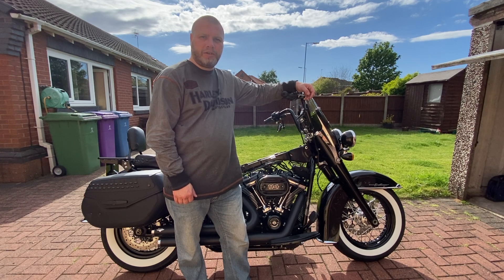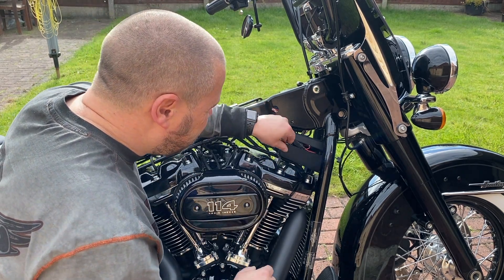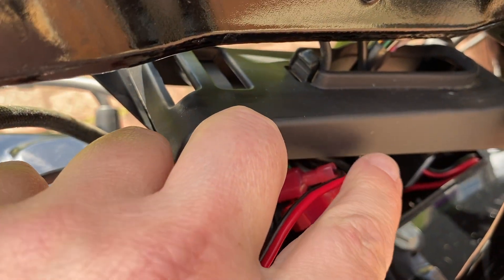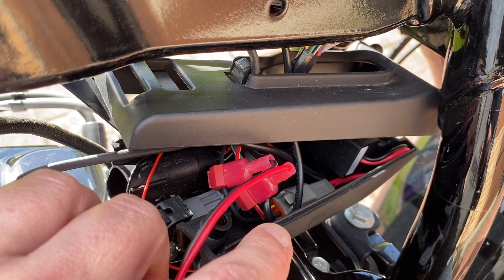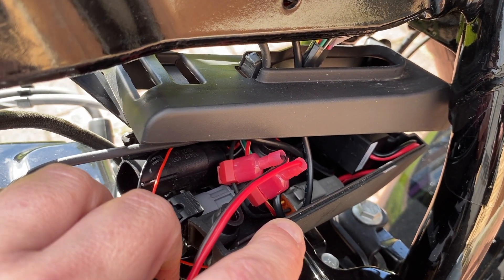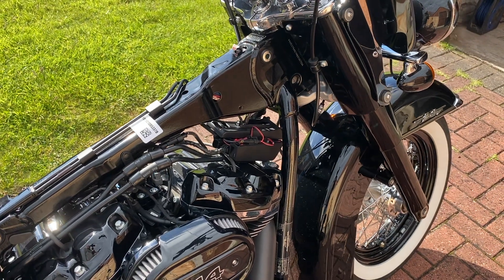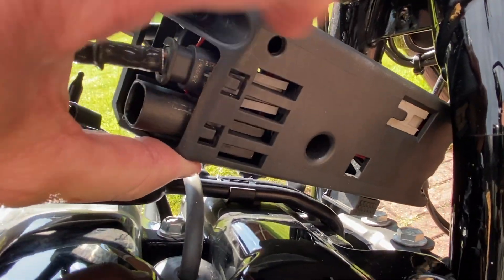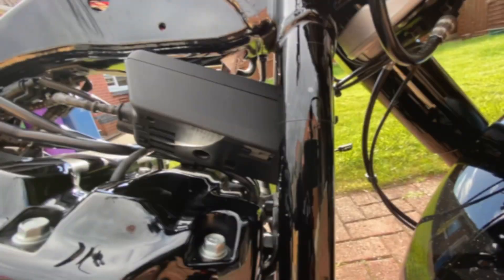Harley M8 Softail - Aux Power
Adding Auxiliary Power to your Harley-Davidson M8 Softail